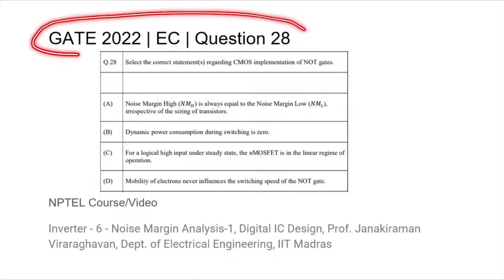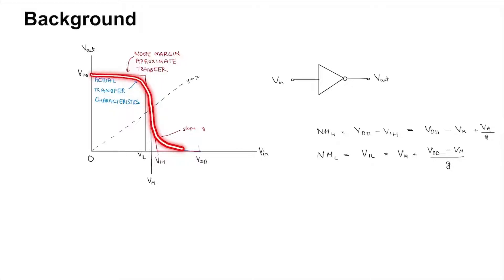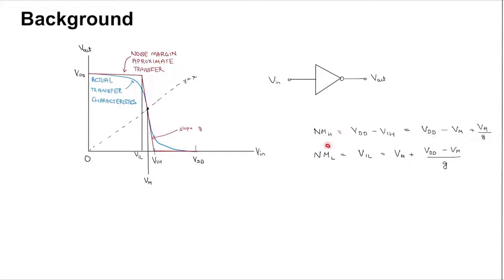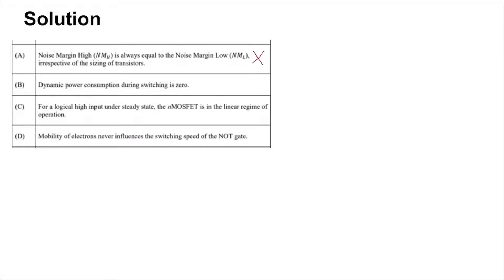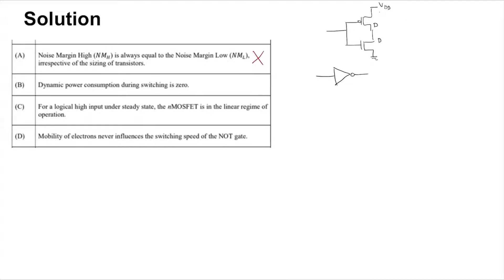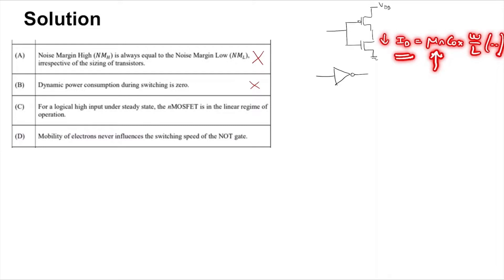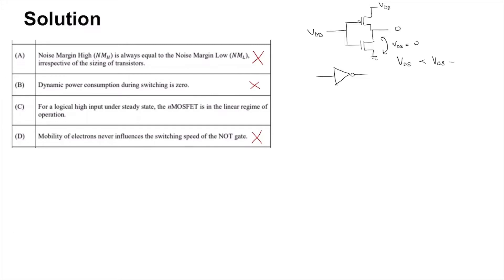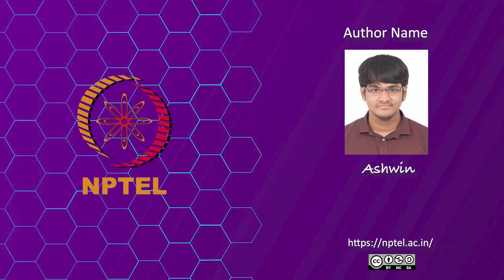Q28 EC 2022